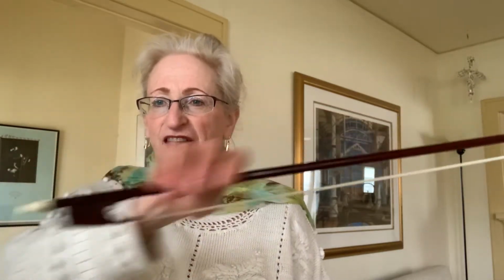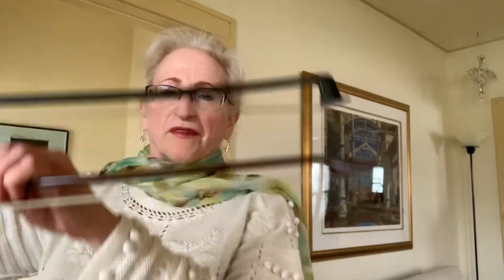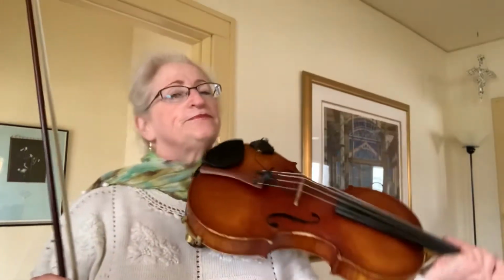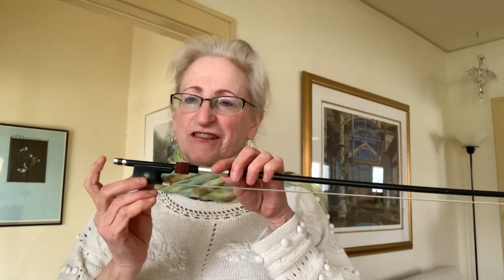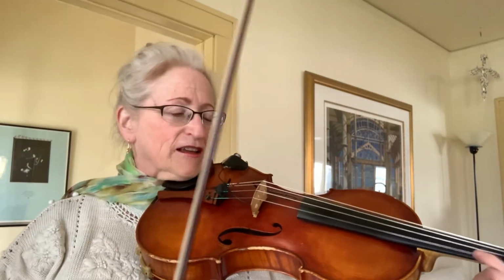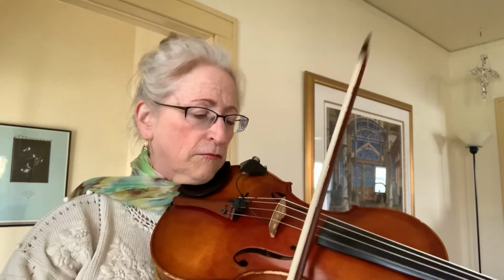What’s a Baroque Bow? An Explainer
Milwaukee Symphony Orchestra violist Helen Reich explains the differences between baroque and modern bows. Musical examples from Bach cello suites numbers 1 and 5. Appropriate for all ages.